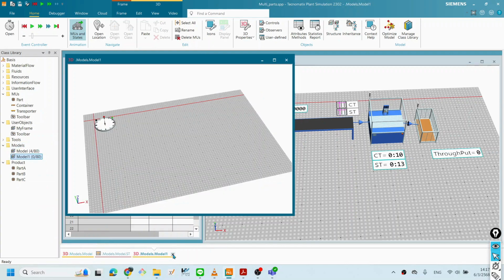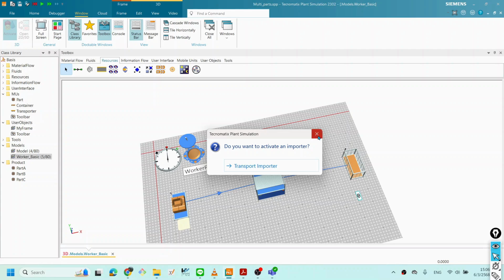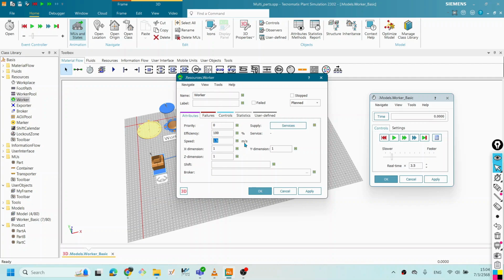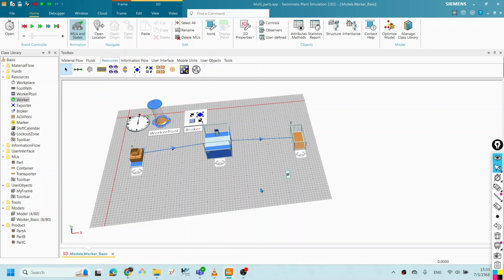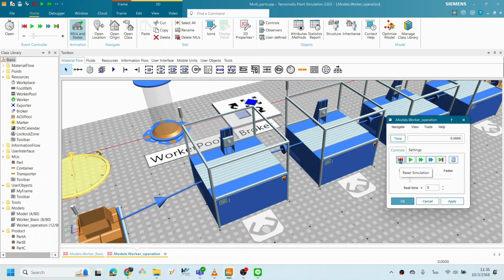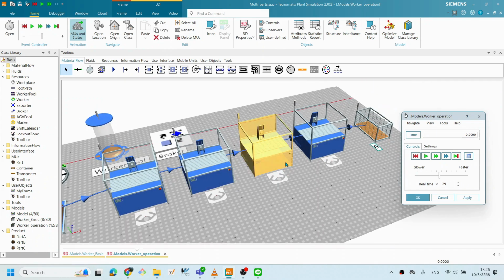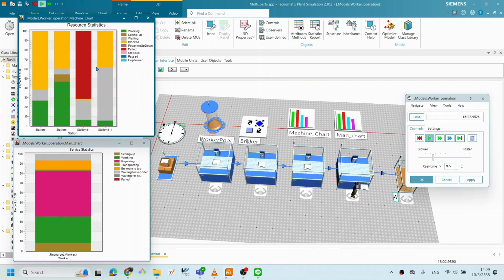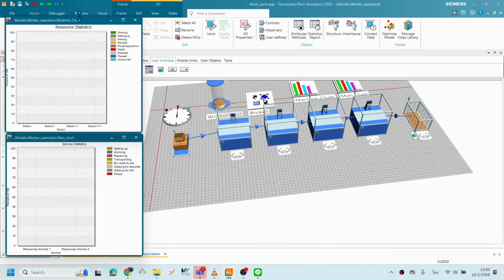Basic Plant Simulation part 9